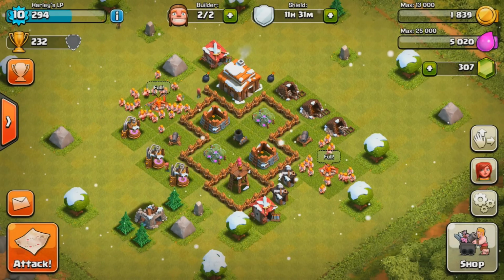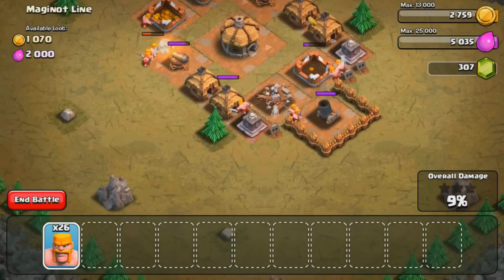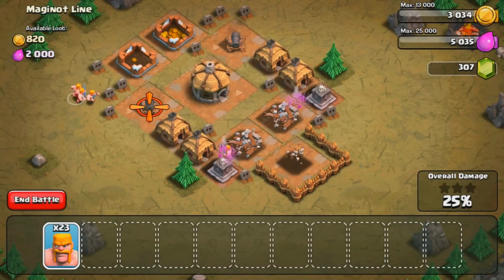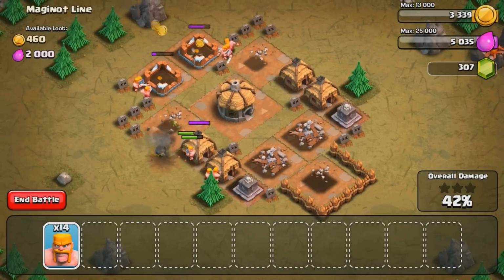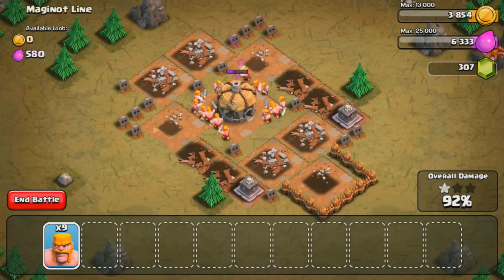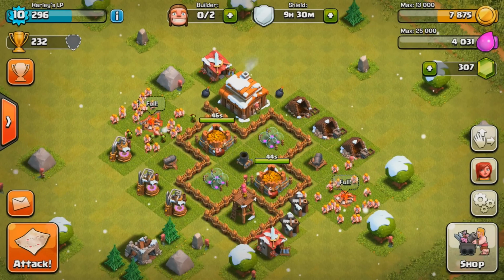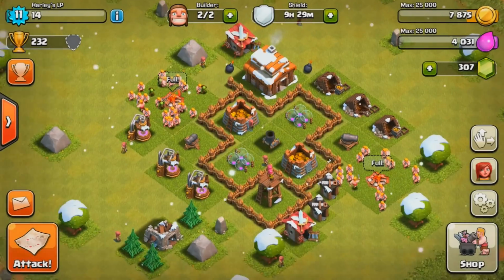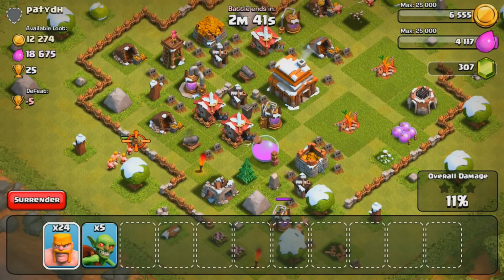Clash of Clans w/ Harley | Part 4- Getting Laboratory!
Hey guys for part 4 we work on getting the elixir for a laboratory in Clash of Clans!!

Clash of Clans is an online multiplayer game in which players build a community, train troops, and attack other players to earn gold and elixir, which can be used to build defenses that protect the player from other players' attacks, and to train and upgrade troops. The game also features a pseudo-single player campaign in which the player must attack a series of fortified goblin villages.

Version: 6.108.5
Size: 53.3 MB
Updated: 10 June 2014